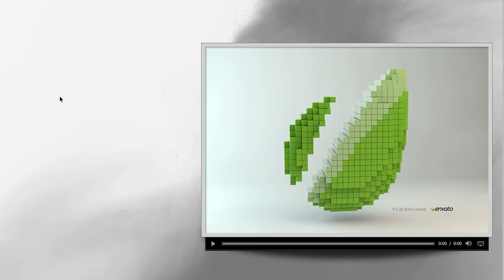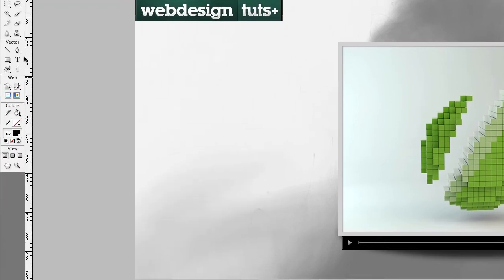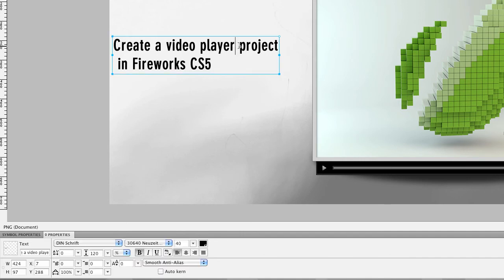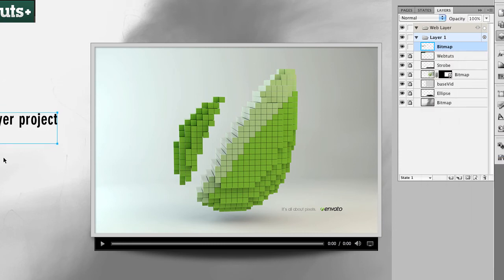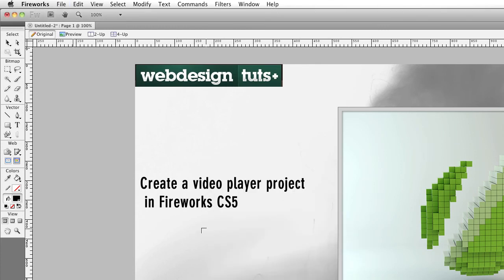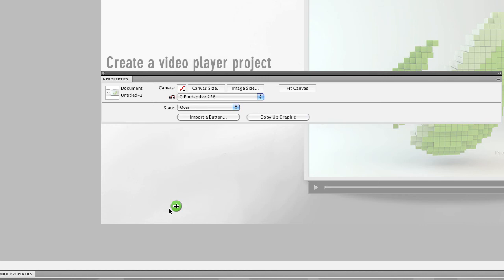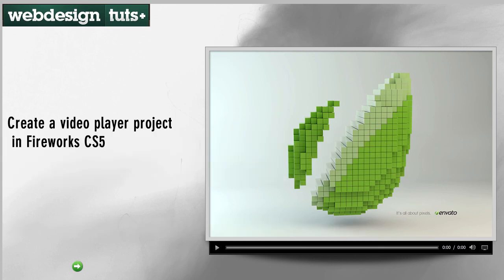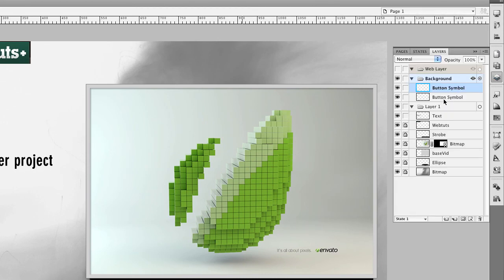Create a Video Player Interface in Fireworks (Part 3)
In this tutorial, our Fireworks expert Tom Green is going to show us a wide variety of tricks and techniques for working with graphics in Adobe Fireworks. Our ultimate goal will be to create a video player interface, but the lessons are all in watching Tom work with the program.